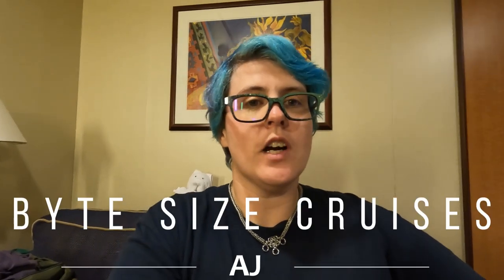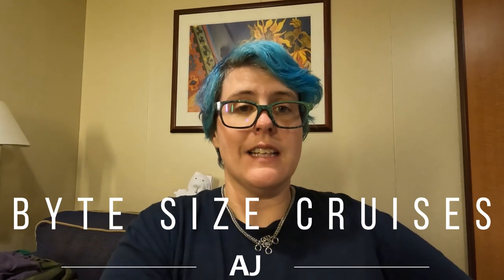Brilliance of The Seas - VLOG Day 3 - Sitka, Alaska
Join AJ for a tour of Sitka, Alaska today.  See the Totem Pole and the most amazing scenery.